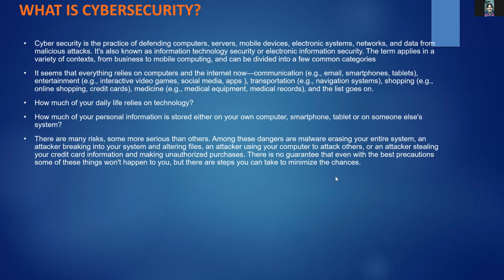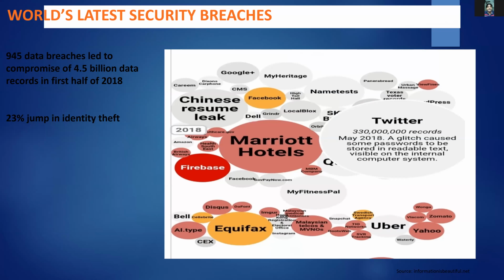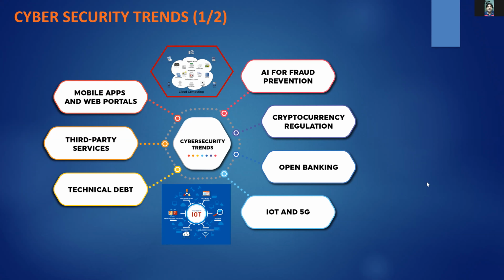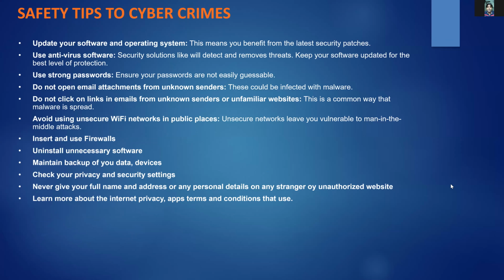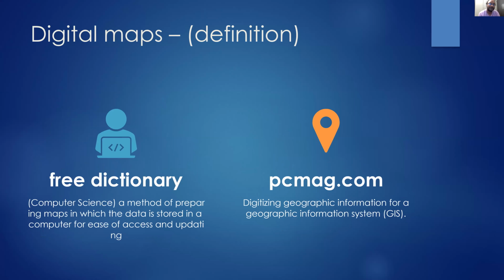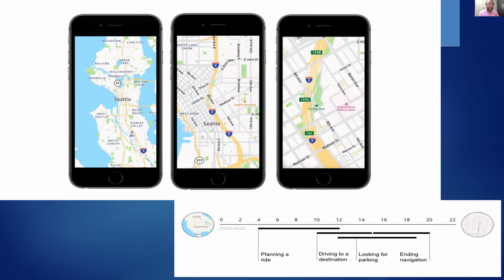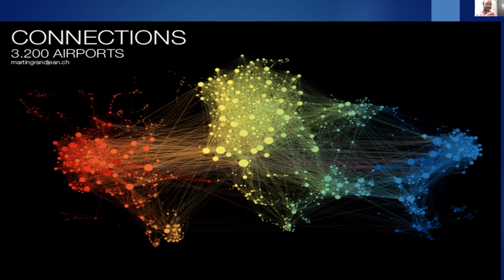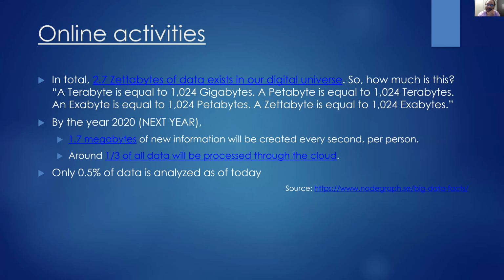Webinar on Cyber Security & Digital Maps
Watch recording of a live Webinar on  Cyber Security & Digital Maps by the Alumni of Dr.KNMIET